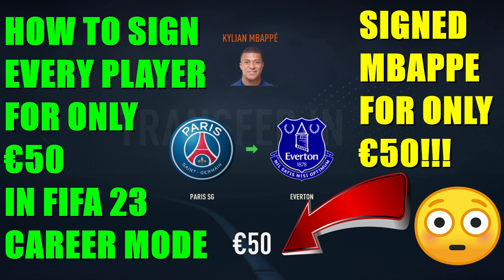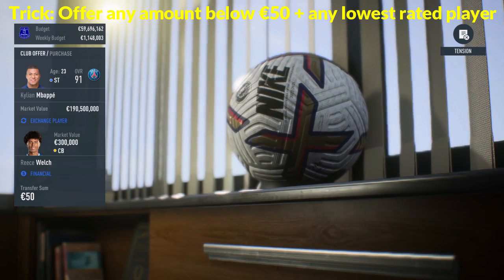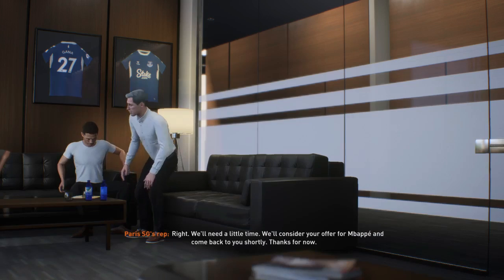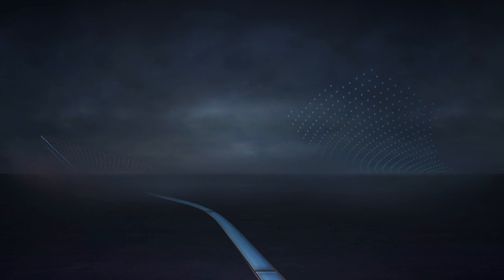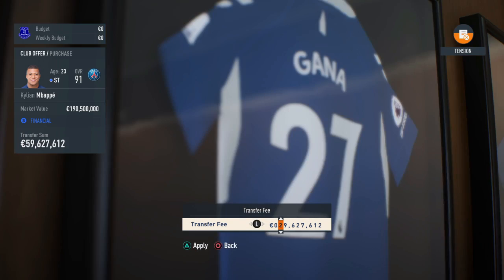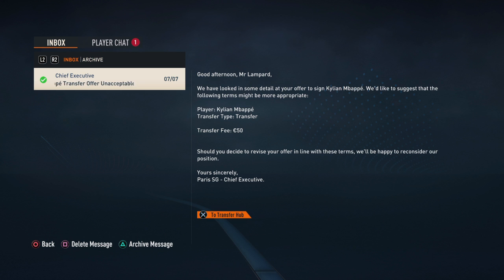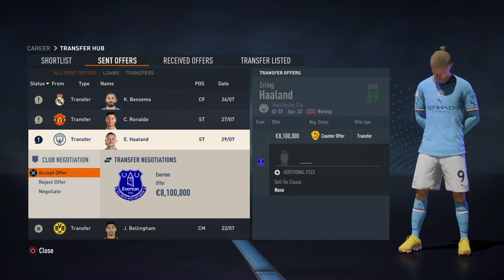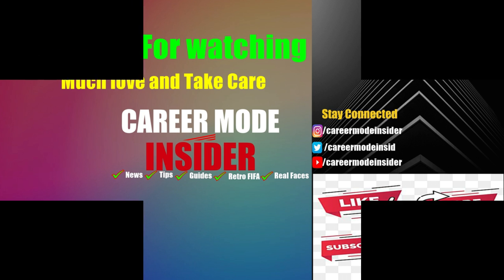How to sign any player in FIFA 23 Career Mode for only €50!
Here's a trick in which you can sign any player in FIFA23 Career Mode for only €50. Method tested on Both Loose and Strict Negotiation Settings.

Lets Stay in Touch | Connect with a Community of over 60k Career Mode Fanatics: